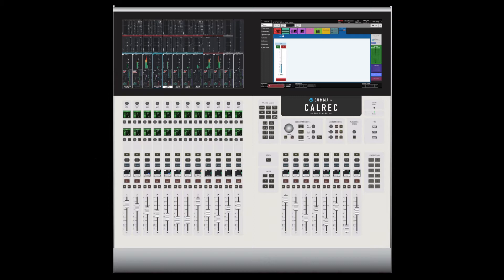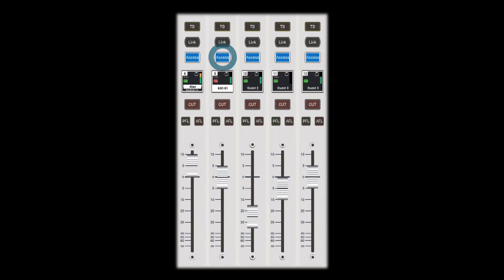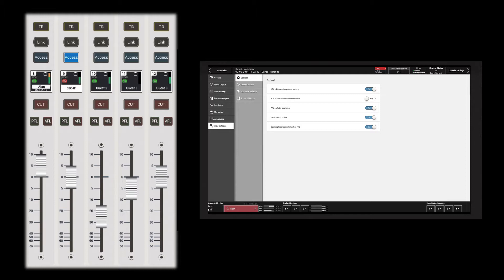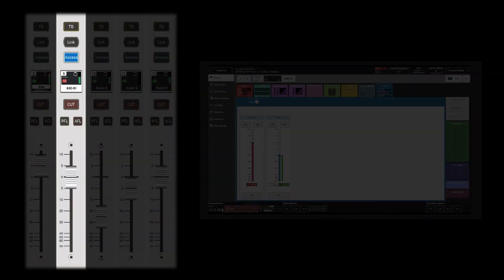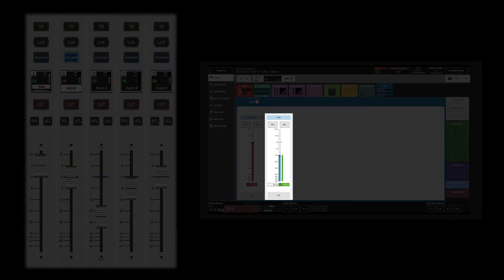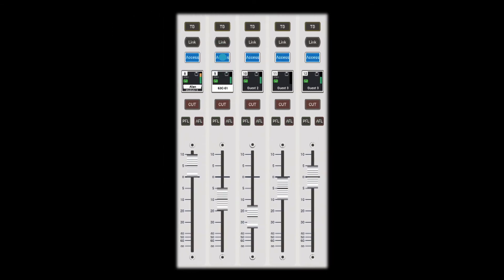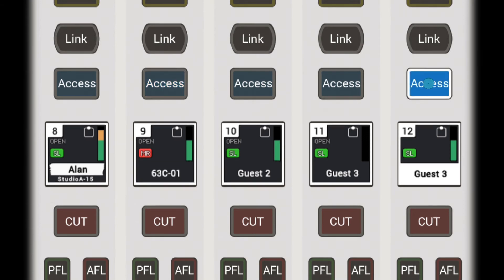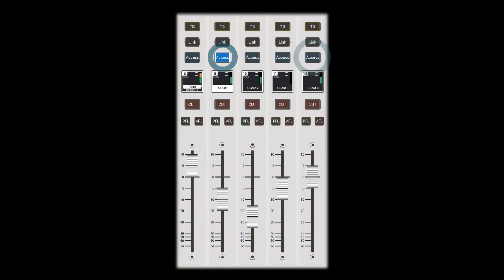Calrec Summa Tutorial 2.9.2 VCA Masters and Slaves